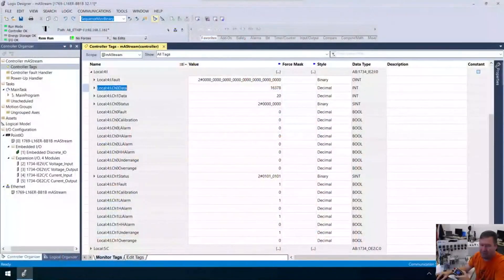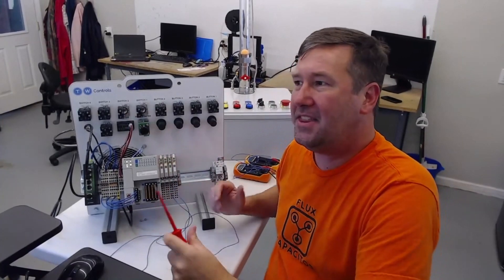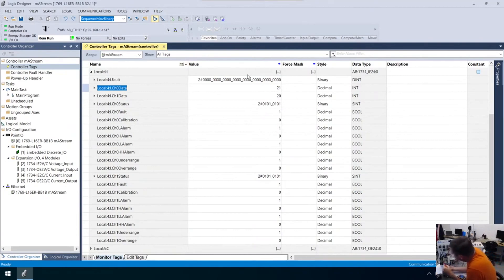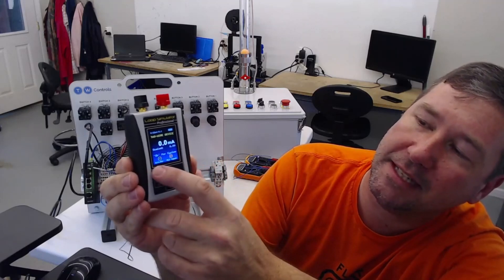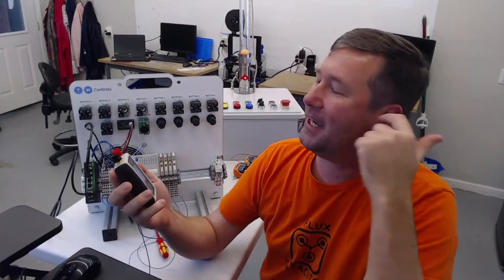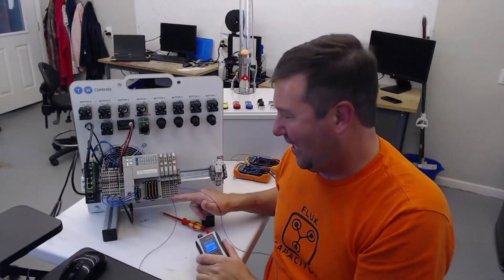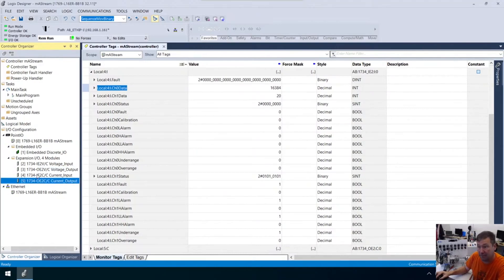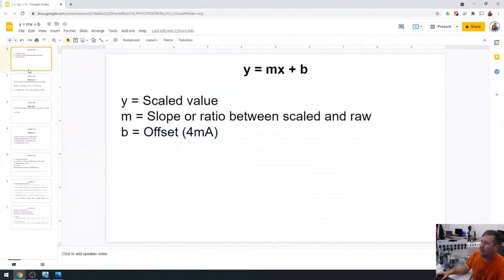4-20mA 2 Wire Current Loop Wiring to an Allen Bradley PLC Input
How to wire a 4-20mA 2 wire current loop device to a PLC analog input.  While only having 2 wires, this can be one of the more confusing analog circuits to wire properly.  In our previous lesson, we talked about the difference between a 2 wire current loop and a 4 wire current source.  Once you know that you need a 2 wire connection then this is how you wire it to a typical PLC input.